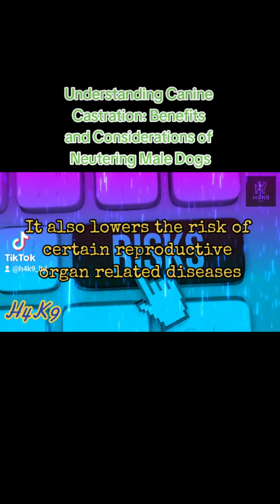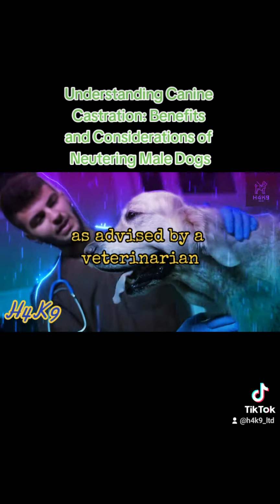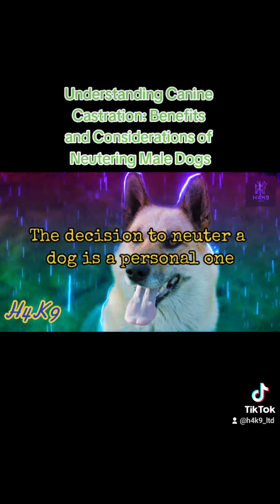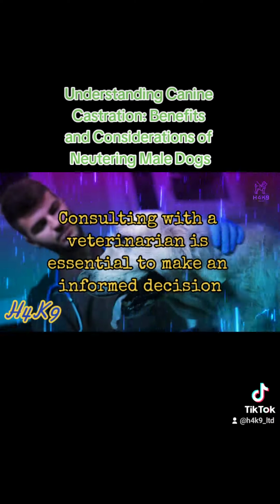Understanding Canine Castration: Benefits and Considerations of Neutering Male Dogs